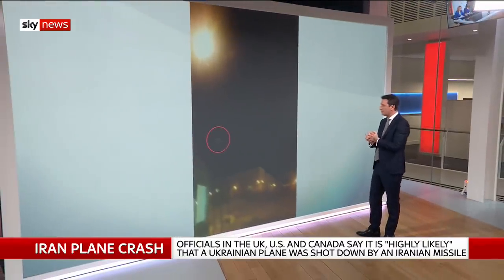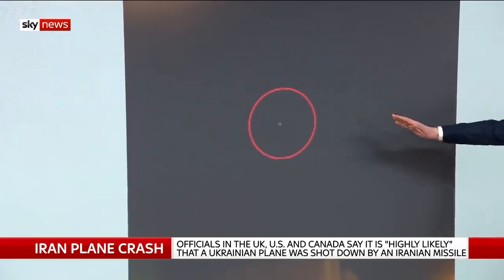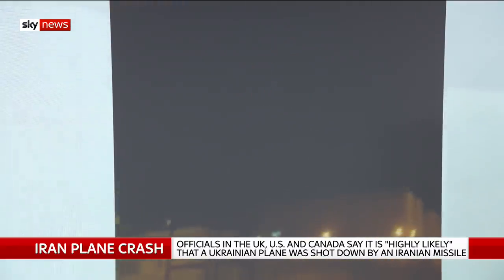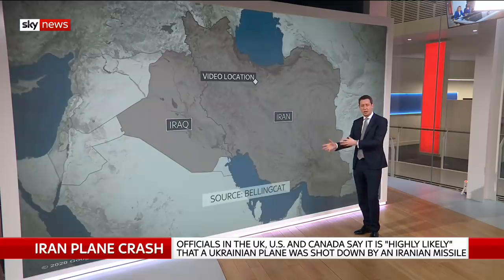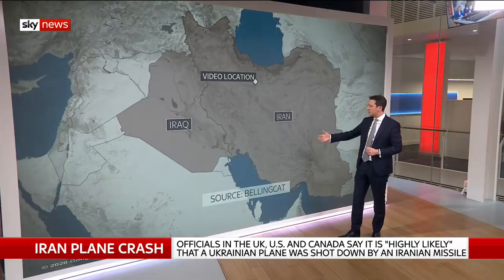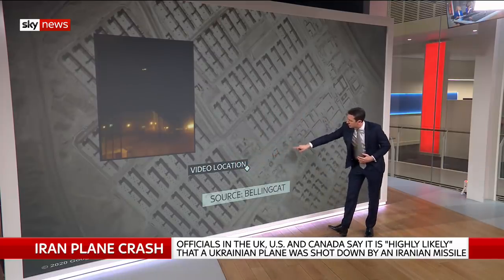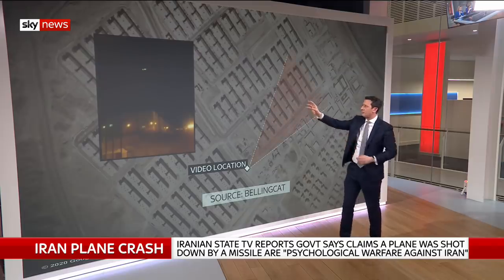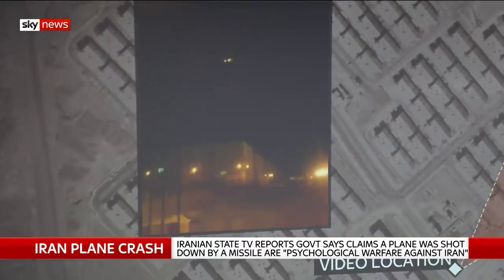The moment the 'missile' hit the Ukranian plane over Tehran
World leaders have suggested it's "highly likely" a Ukrainian plane that crashed near Tehran was brought down by an Iranian missile.

Iran has denied the claim and invited US, Canadian and French authorities to take part in the crash investigation.

All 176 people on board died.

Sky's defence and security correspondent Alistair Bunkall walks us through footage reportedly showing the missile hit.

Sky News videos are now available in Spanish here/Los video de Sky News están disponibles en español

and download our apps